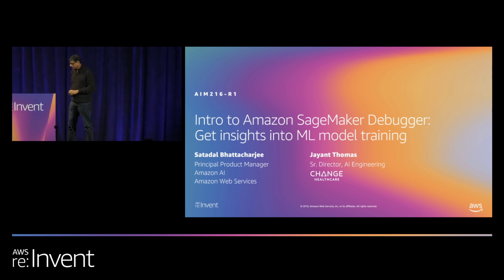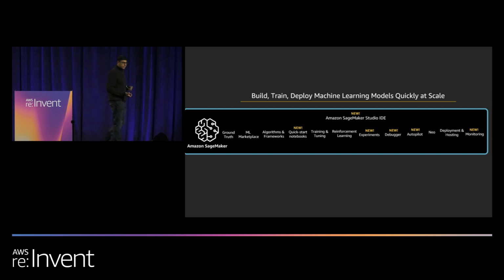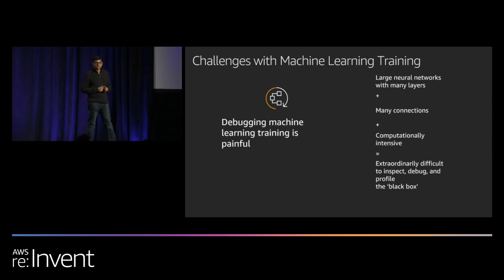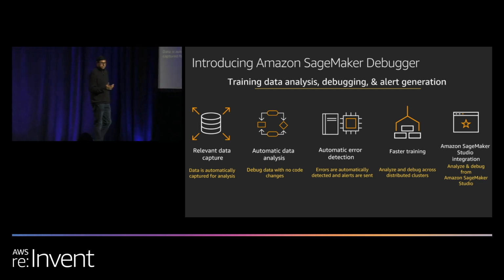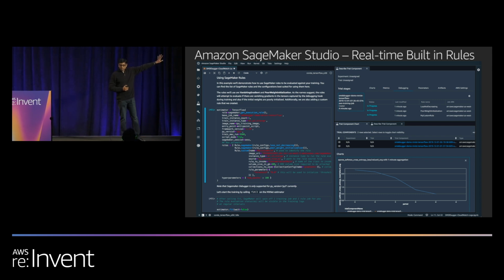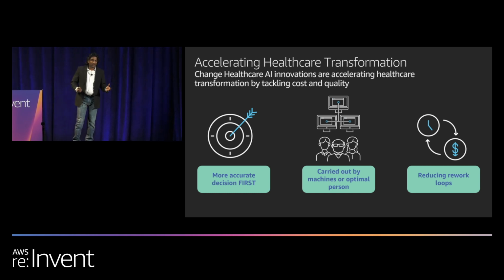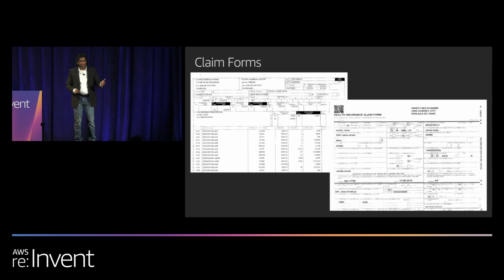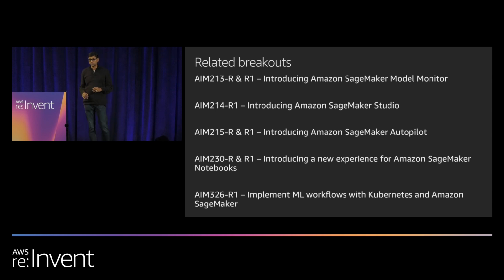AWS re:Invent 2019: [NEW LAUNCH!] Amazon SageMaker Debugger: Insights into ML model (AIM216-R1)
During ML model training, it’s challenging to ensure that models are progressively learning the correct values for different parameters and to analyze and debug model characteristics without building additional tools, making the process time-consuming and cumbersome. Come learn about Amazon SageMaker Debugger, a new capability that provides complete insights into the training process by automating data capture and analysis from training runs without code changes. Learn how you can analyze data using the Amazon SageMaker Studio visual interface and be alerted when anomalies and errors are detected, reducing the time needed to debug models from days to minutes. Amazon SageMaker Debugger helps you solve problems quickly, reduce troubleshooting time during training, and build high-quality models.